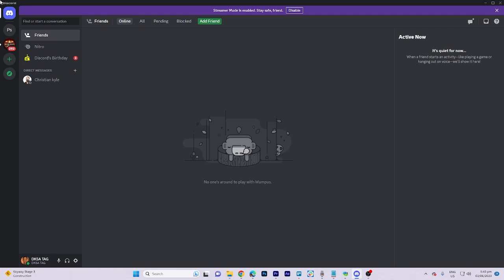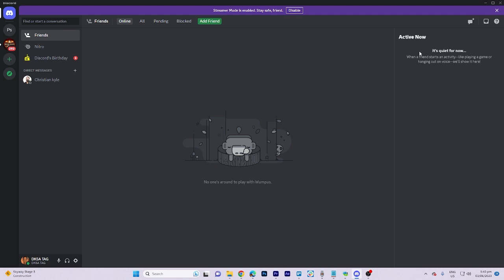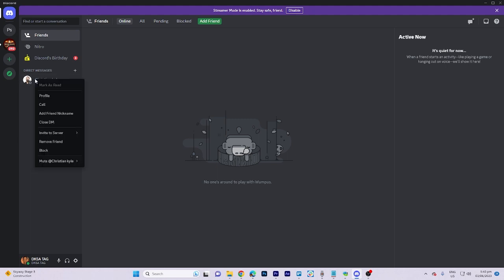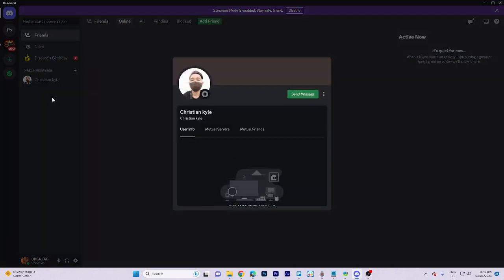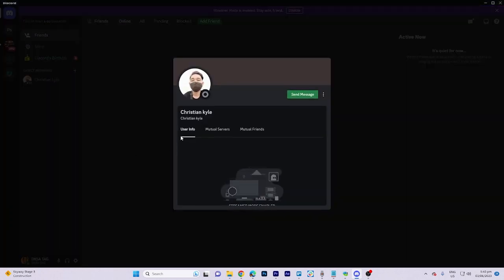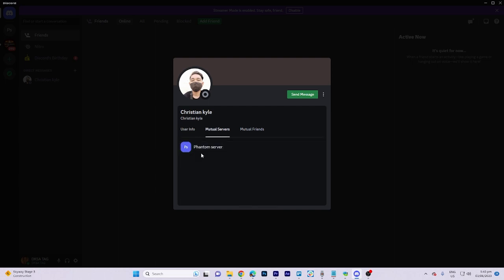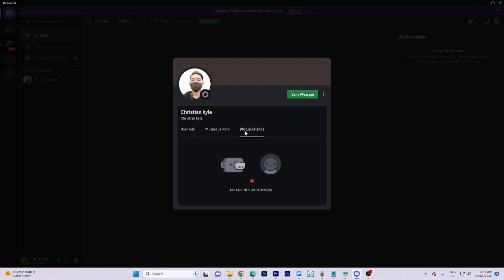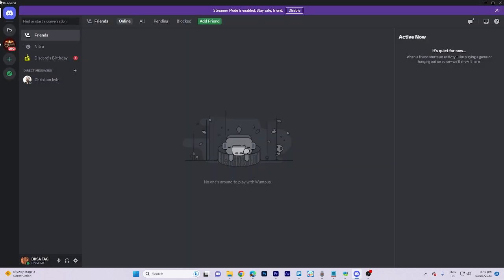How to See All Servers Someone is in Discord (2023)